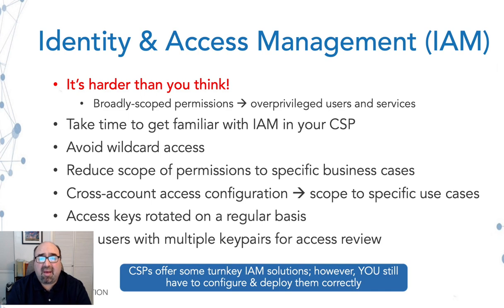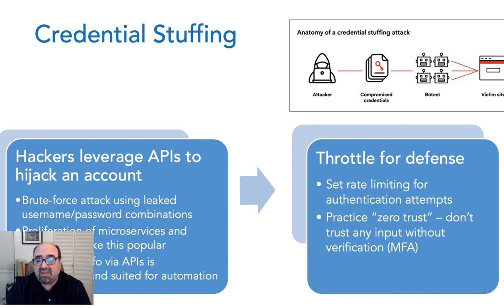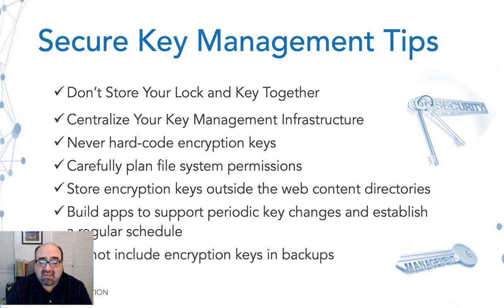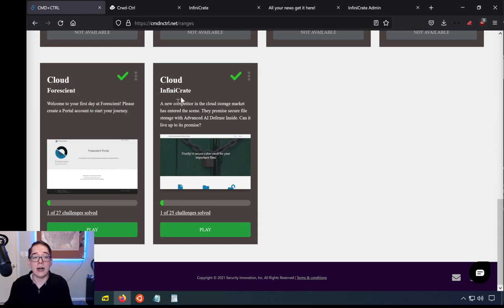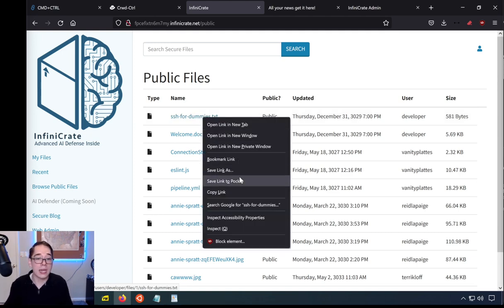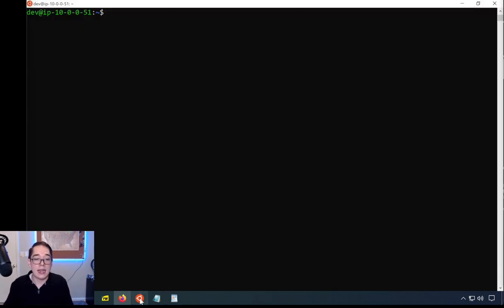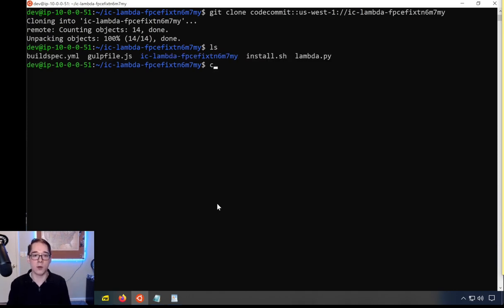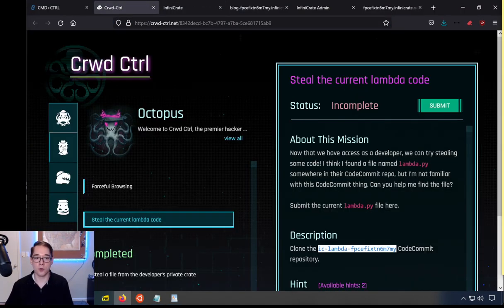Cloud Application Vulnerabilities